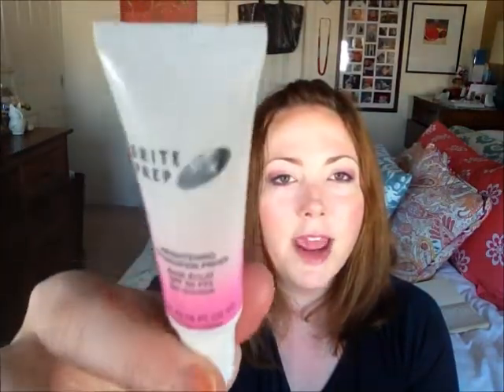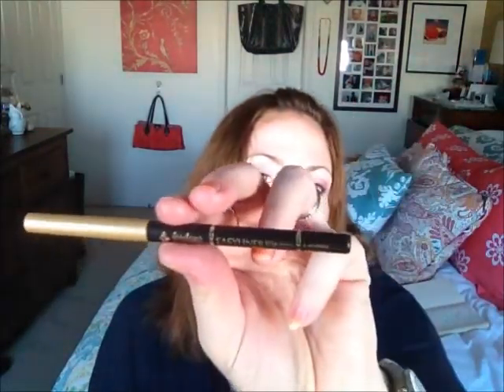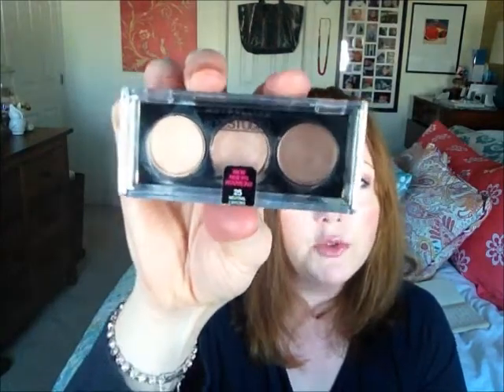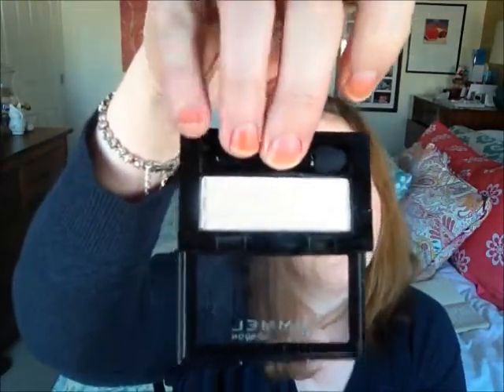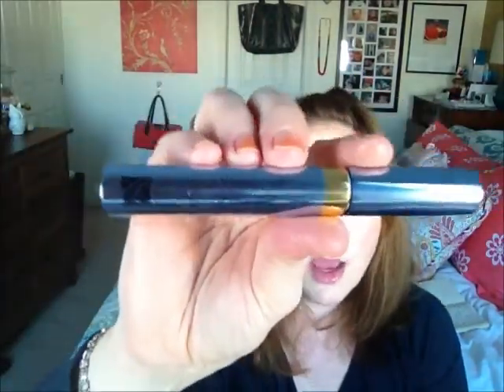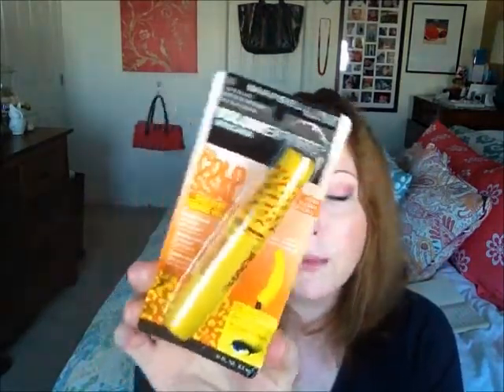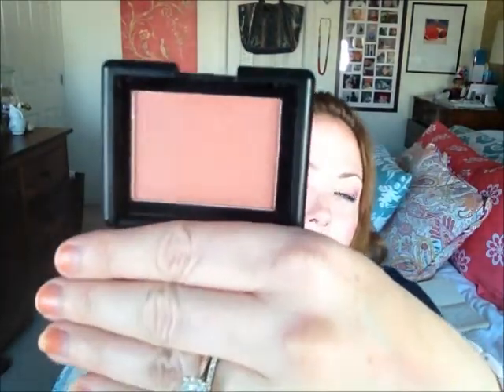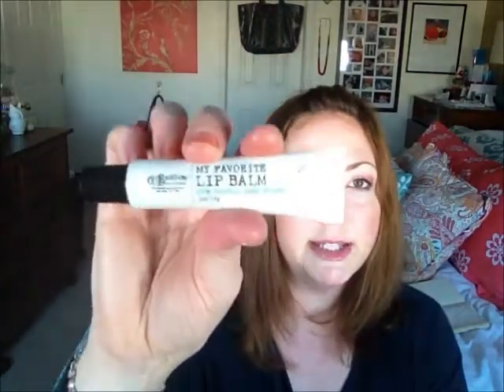2012 makeup favourites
NEW! Instagram: juligooli72